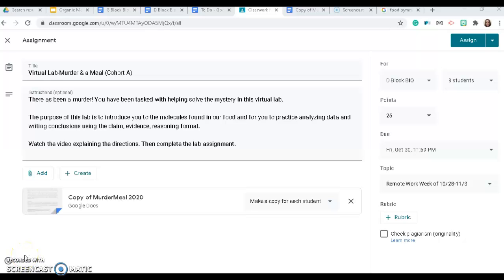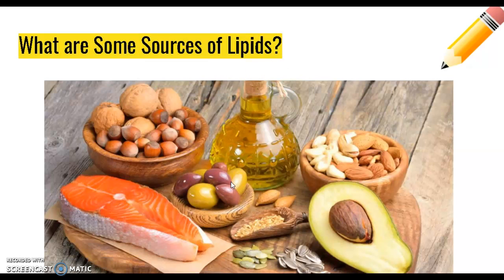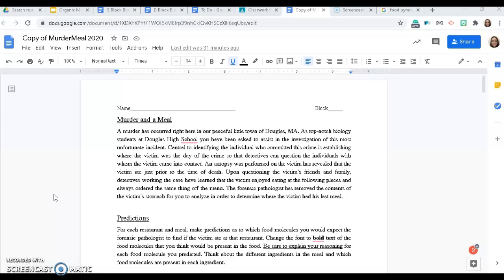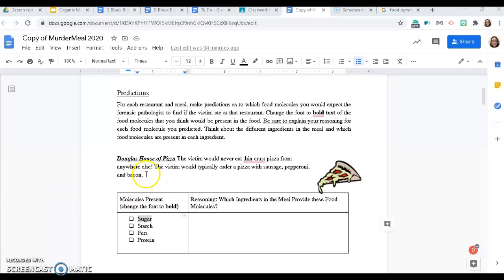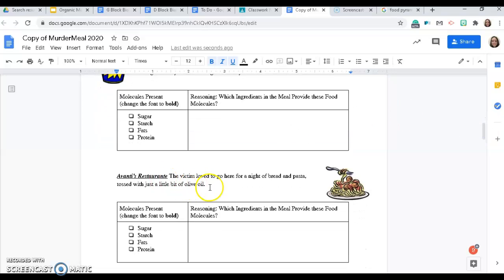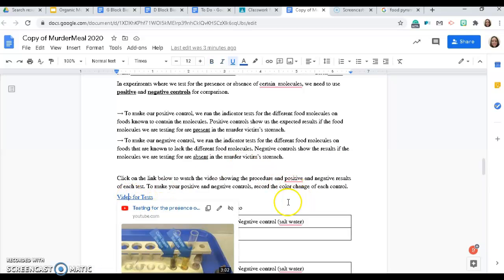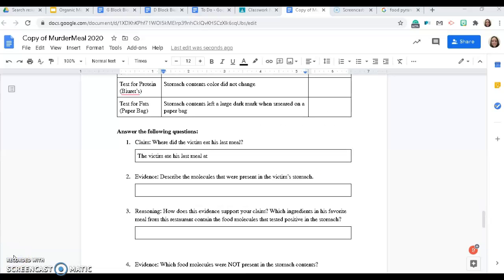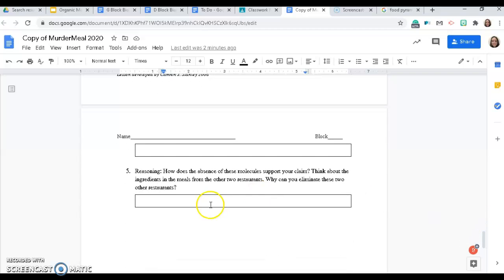MurderMeal Virtual Lab